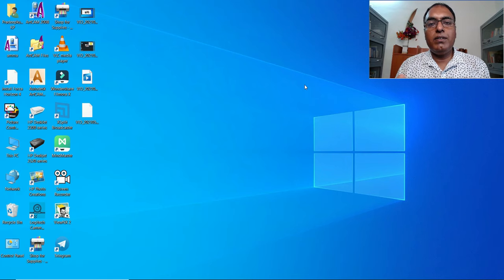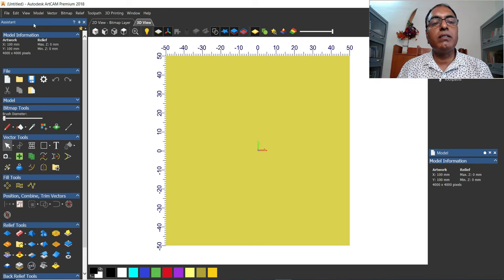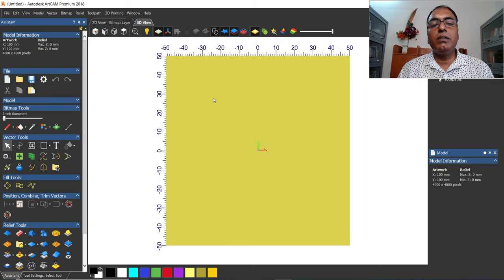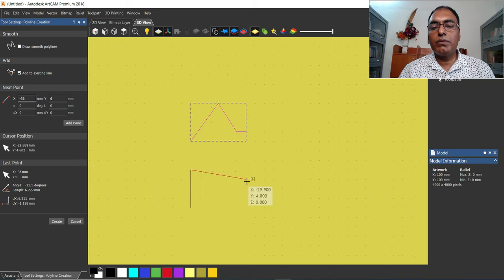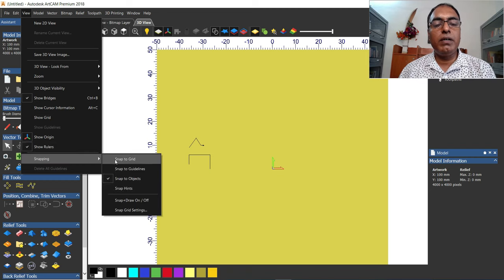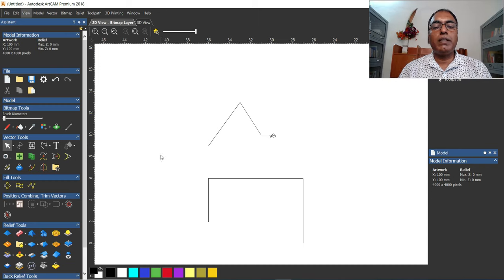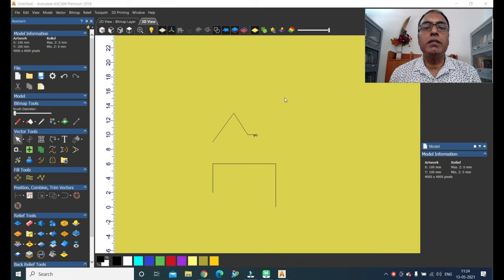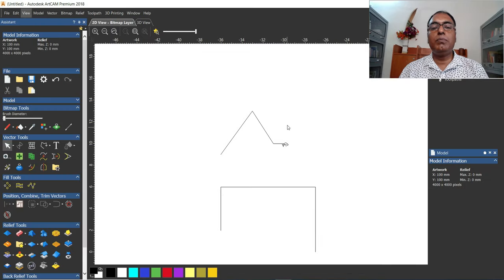1.1 Starting Lessons of ArtCAM 2018 / Now, Carveco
*** CNC Routers & CAD CAM Software Application Information : Latest News and Updates;

This is starting lesson on ArtCAM 2018 Version.
Classes are in very simple English, which can easily understandable.
Opening ArtCAM 2018 and Familiarizing with Work Area
00:01:15 Model Space
00:04:00 Layout
00:14:30 2D View Selection
00:21:40 File Commands
There is  CNC Router & CAD/CAM Software  Online Q&A session ( Webinar) in every week.
Please watch all  training videos in these series . Also start attending doubt clearing Q&A sessions in every week on CNC Router & CAD/CAM Software.